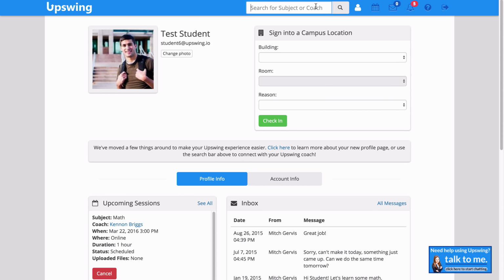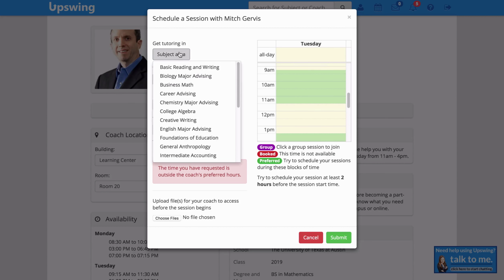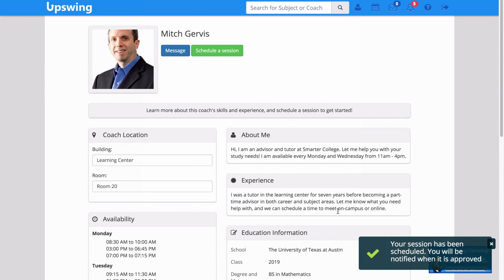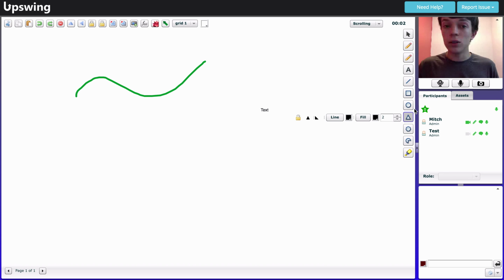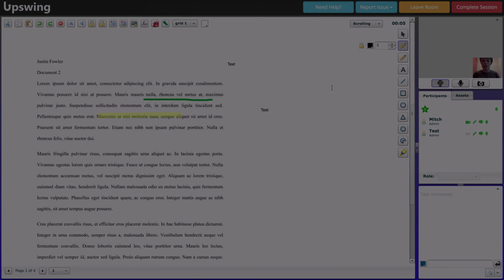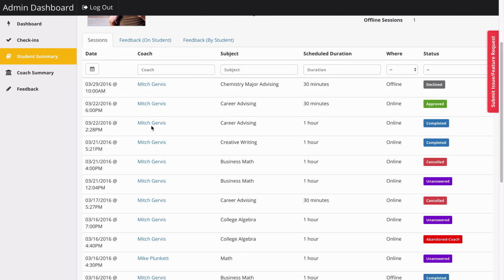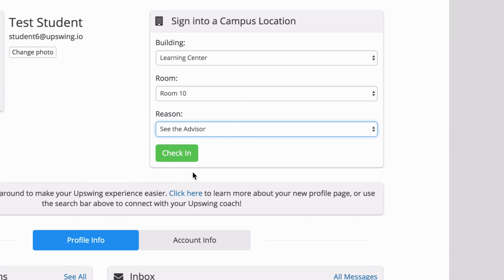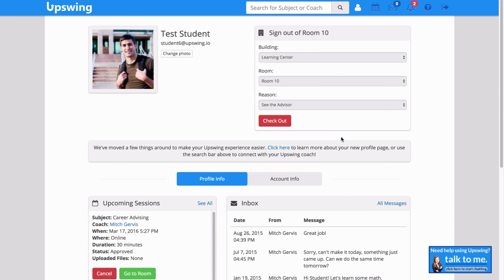AdviseUp Demo - Upswing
This video walks through some of the basics of Upswing's AdviseUp.